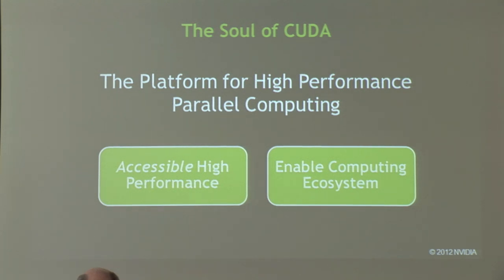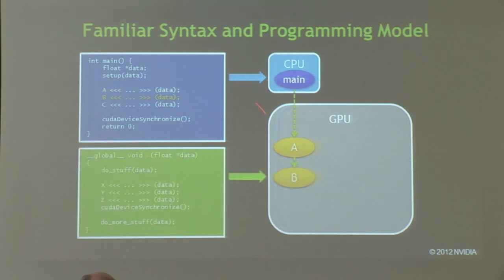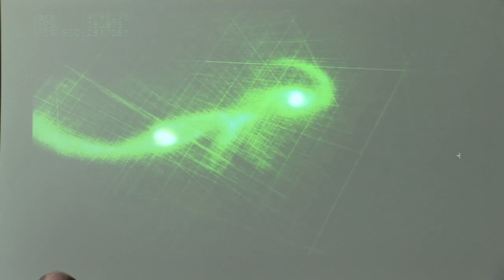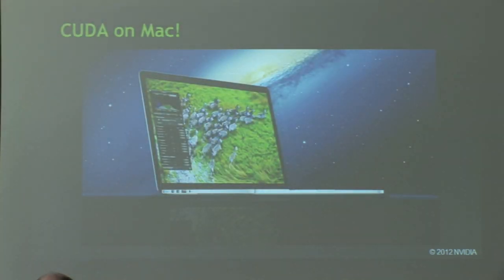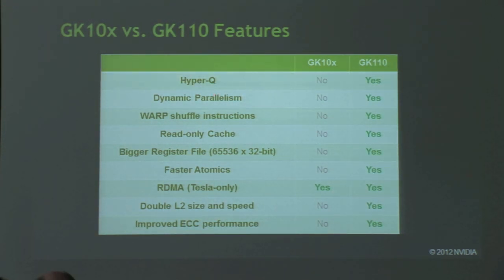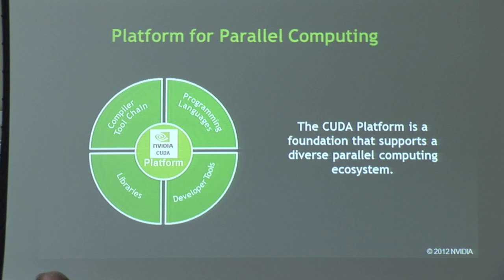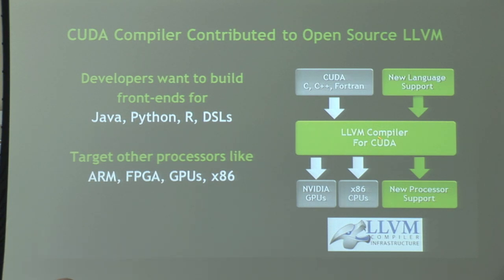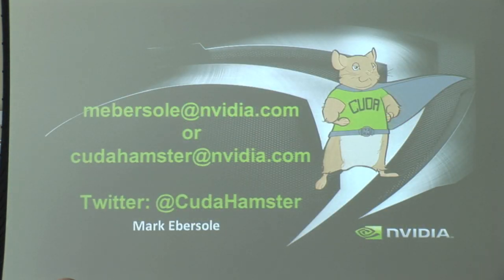CUDA 5 and Beyond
Come learn about the next advancements in massively parallel computation exposed with CUDA 5 and Kepler. This talk will cover the various few software and hardware features as well as a glimpse into what the future of CUDA might look like.